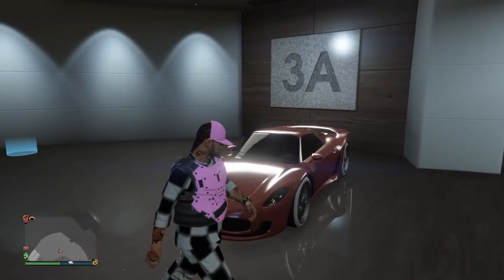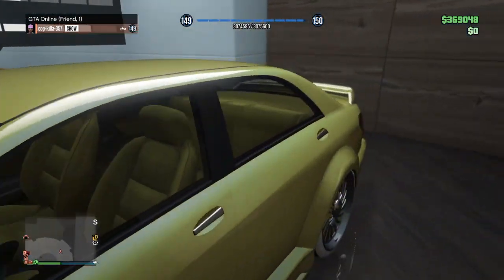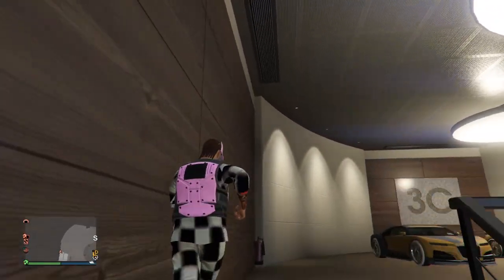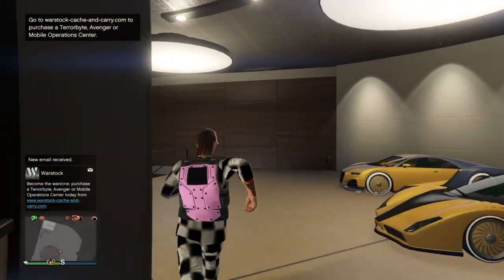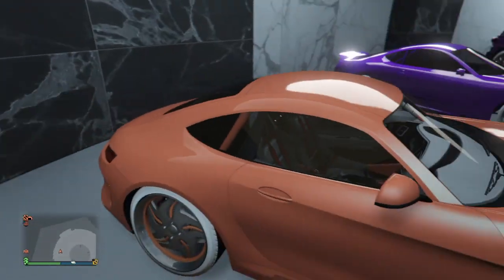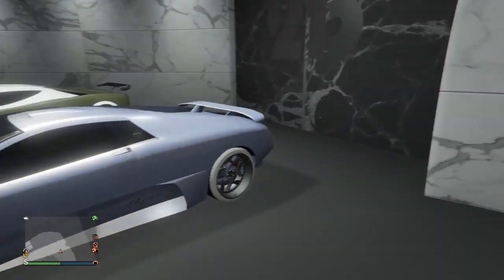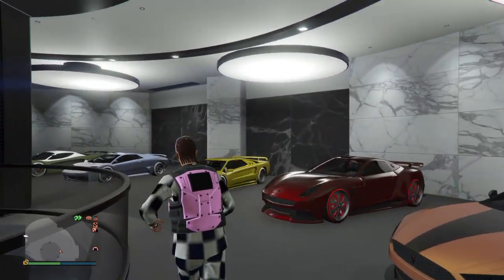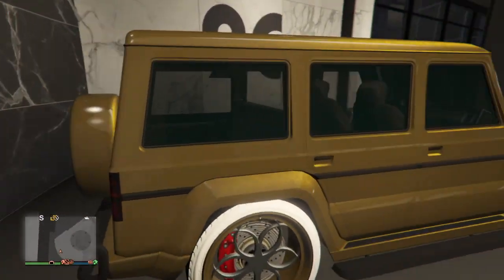Garage tour with Cop Killa video # 1